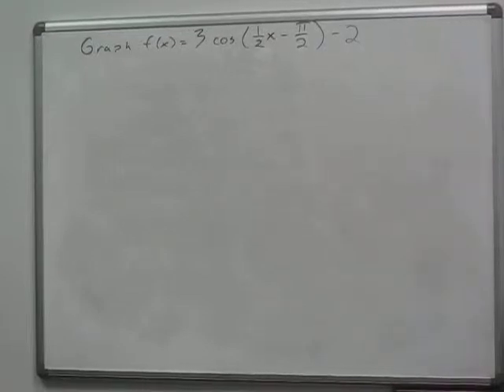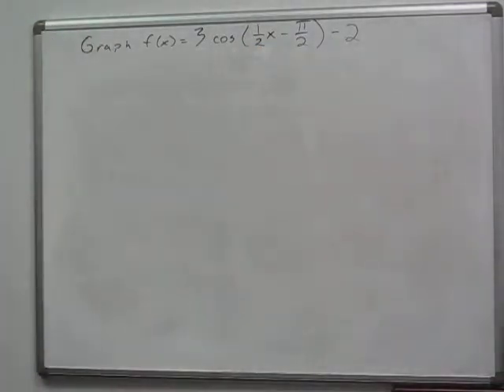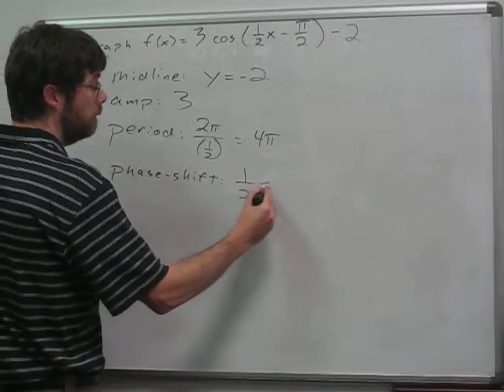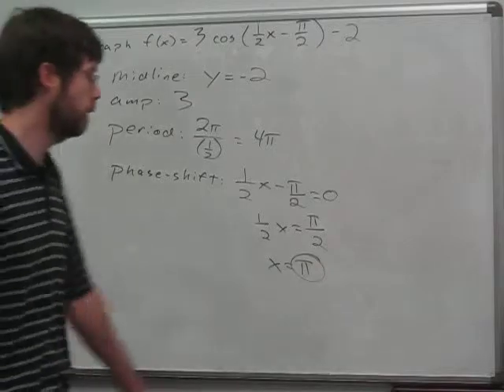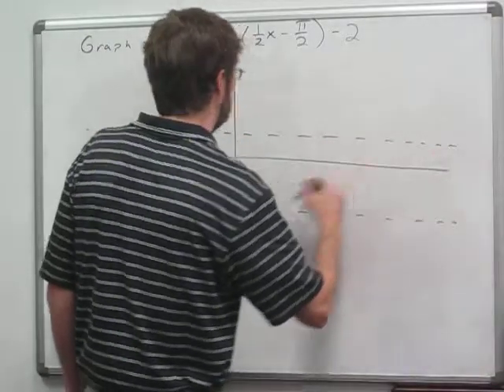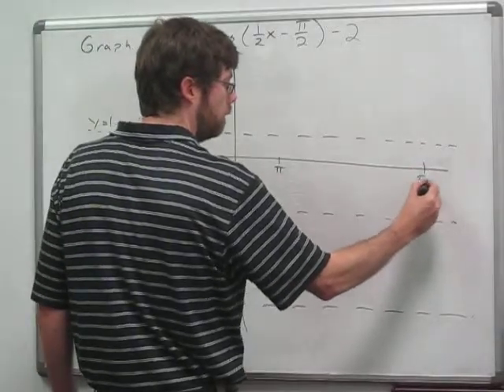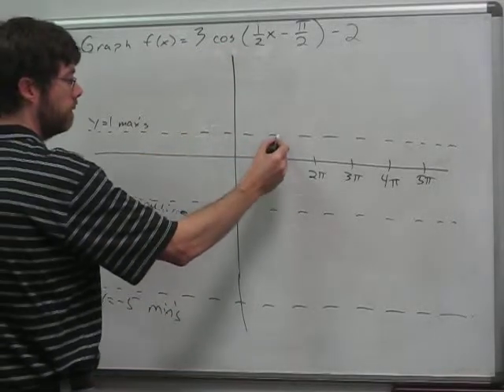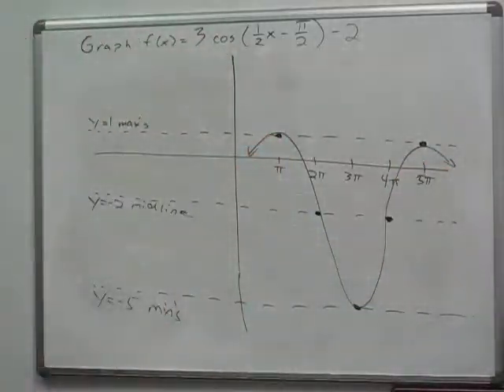Trigonometry - Cosine Graph (5)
All the elements together: vertical shift, amplitude, period, phase-shift.